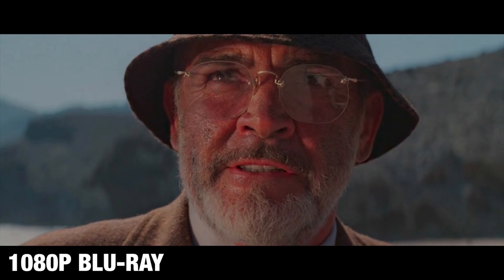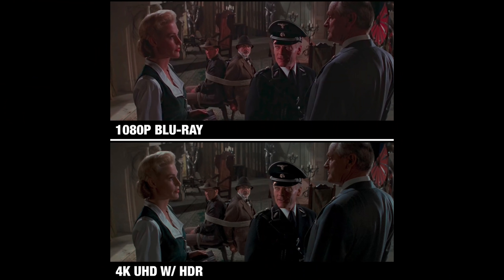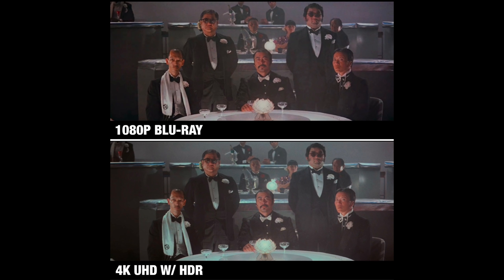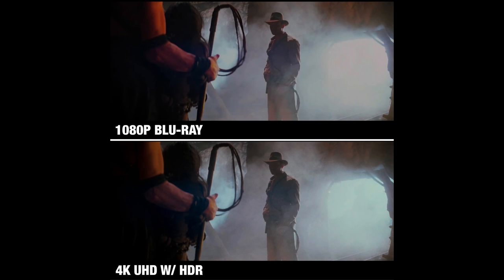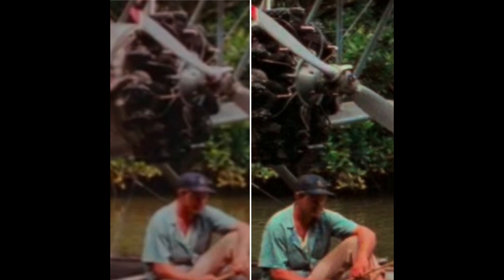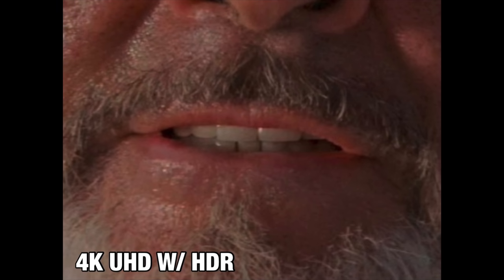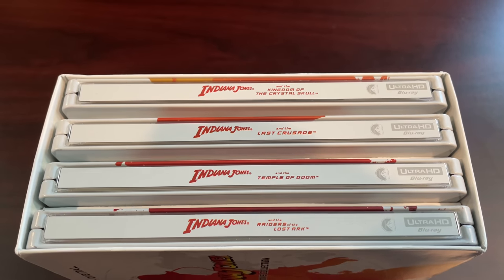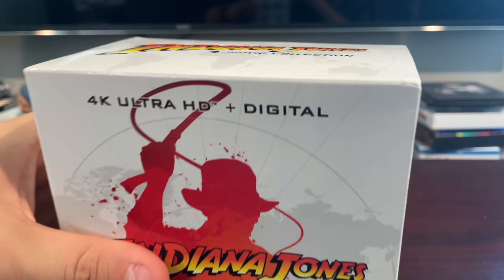INDIANA JONES 4K ULTRAHD BLU-RAY REVIEW | DOLBY VISION HDR & DOLBY ATMOS!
Let’s check out the new Indiana Jones 4K UltraHD Blu-ray Collection with Dolby Vision HDR and Dolby Atmos audio in this review!

Purchase Links:
Indiana Jones 4K

Sign-up For A FREE Amazon Prime Trial: